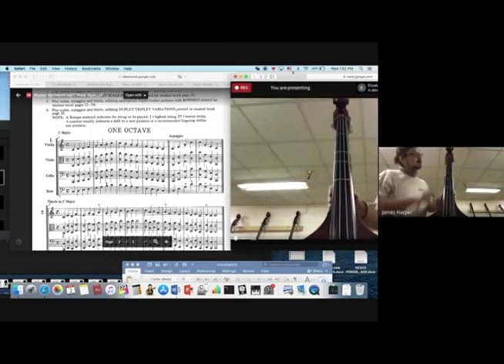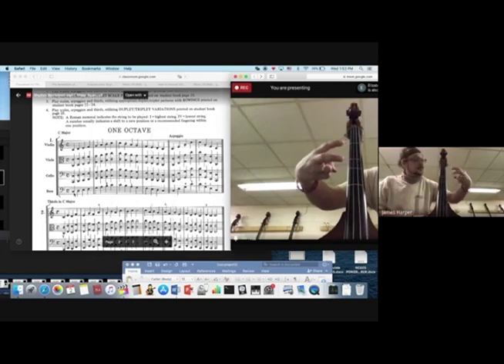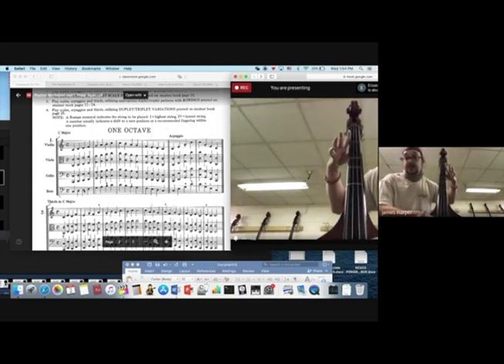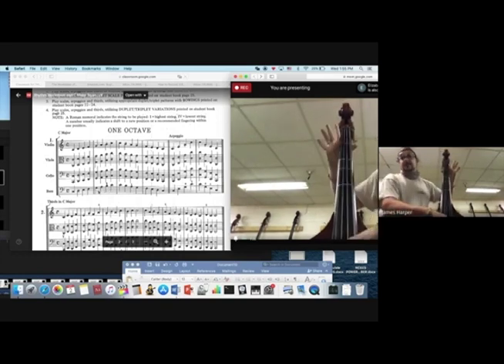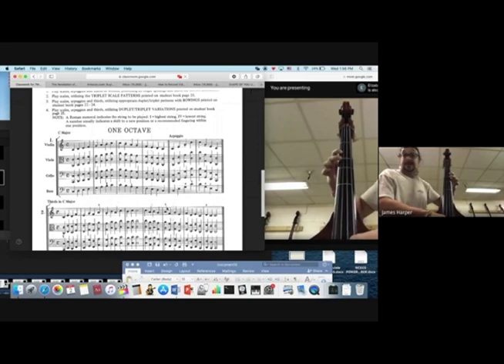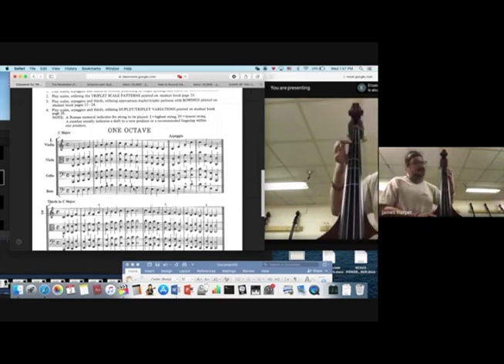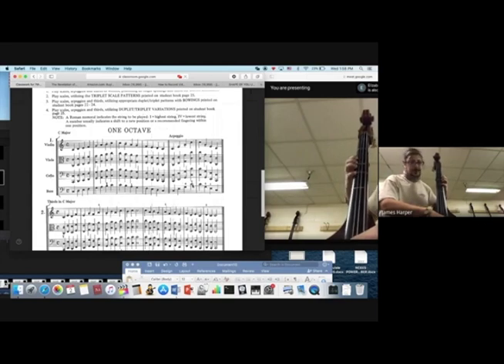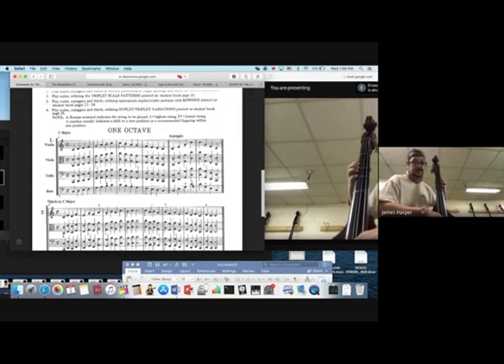How to play c Major Scale on the Bass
Lesson for Crest Middle School Basses on how to play the C major scale and arpeggio on the bass